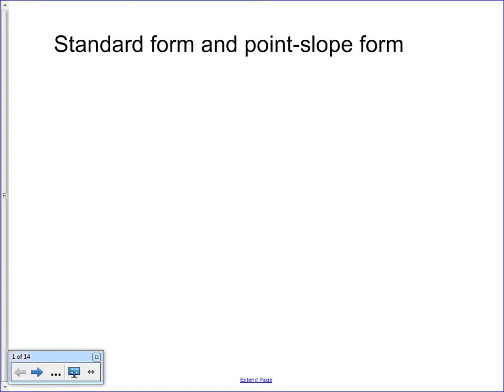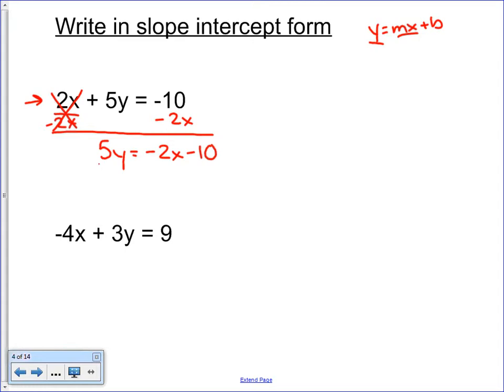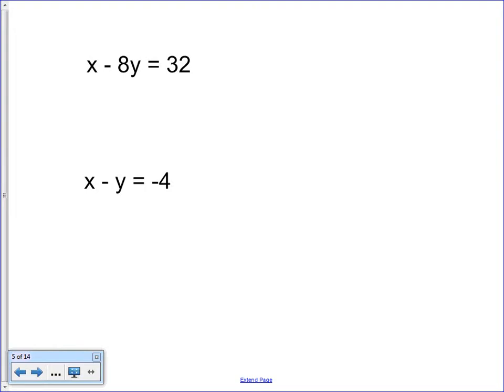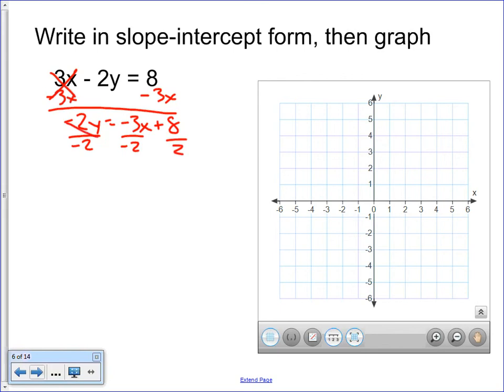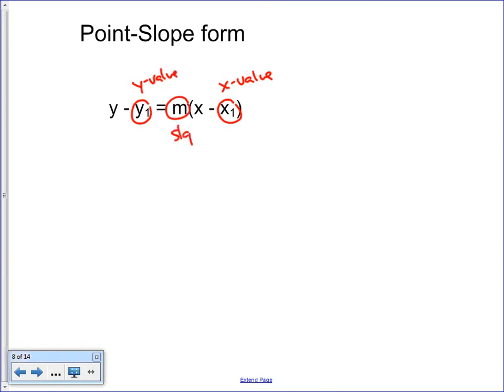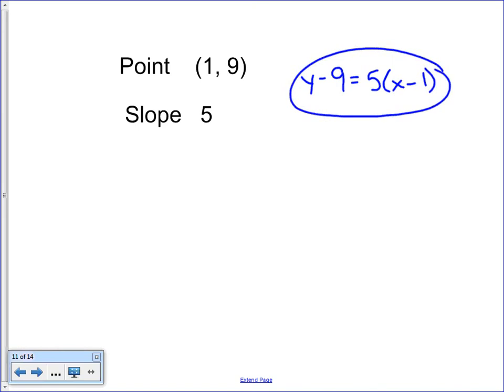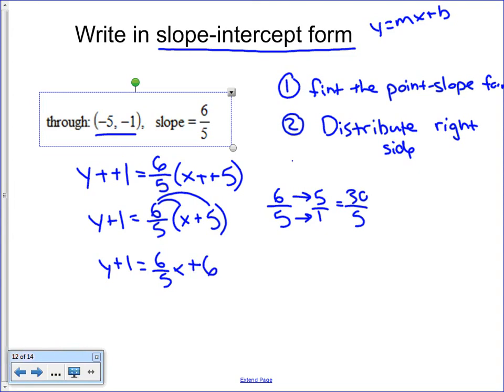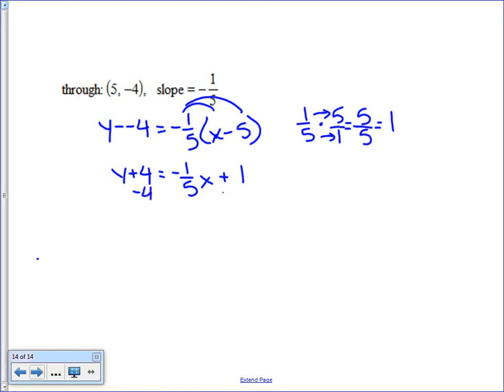Standard Form and Point-Slope Form